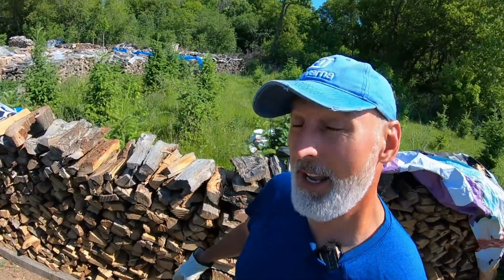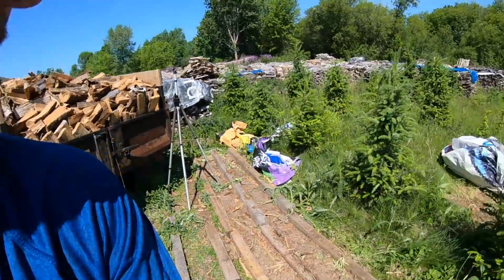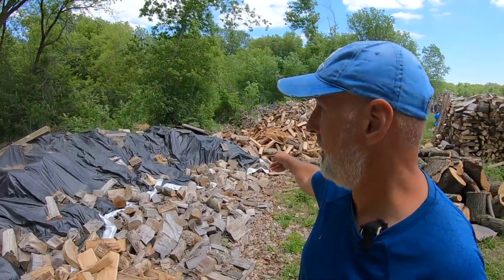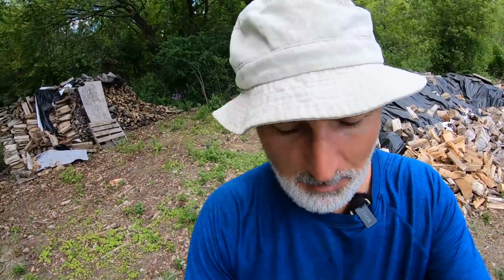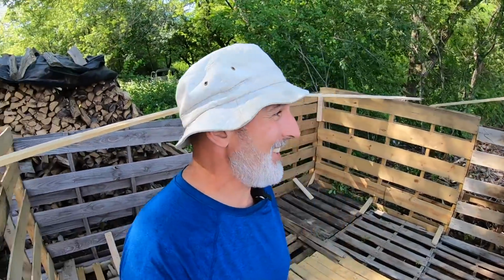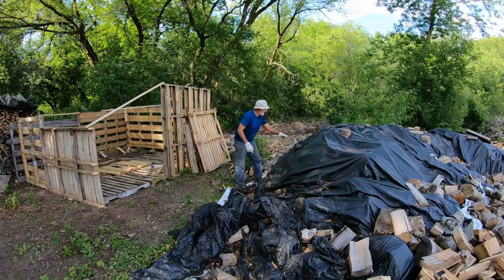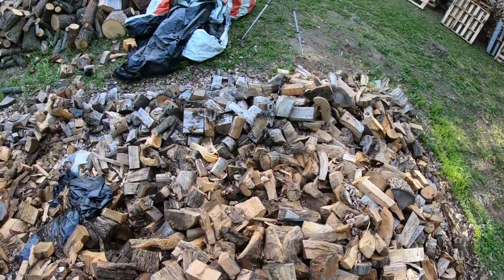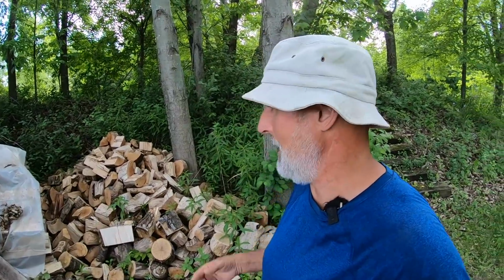Giant Firewood Cookie Cage Build - #365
Building a GIANT cage for my Firewood cookies so they can be stored and dry.